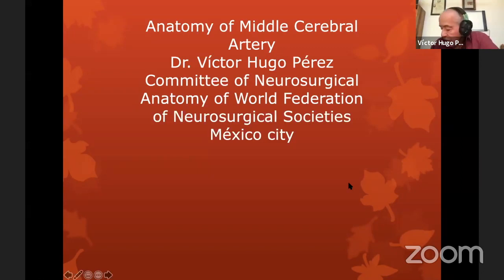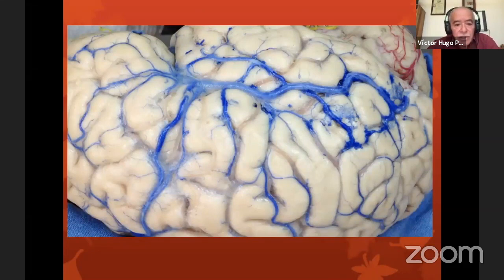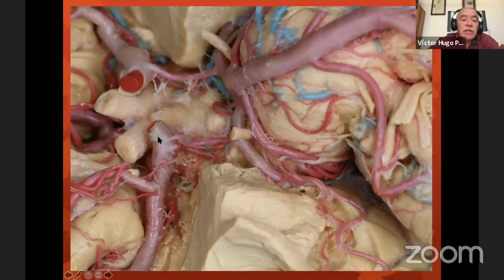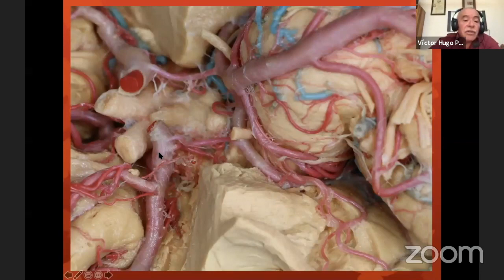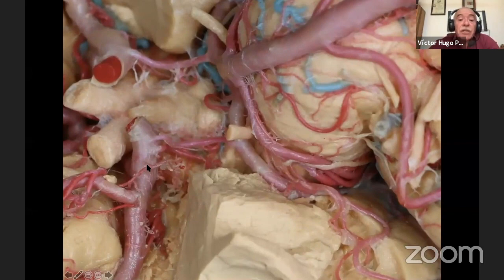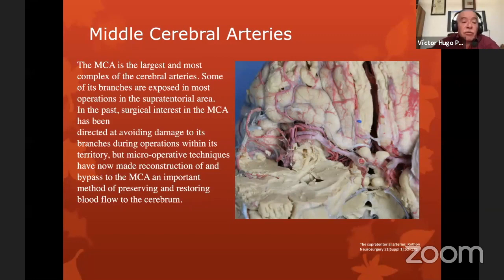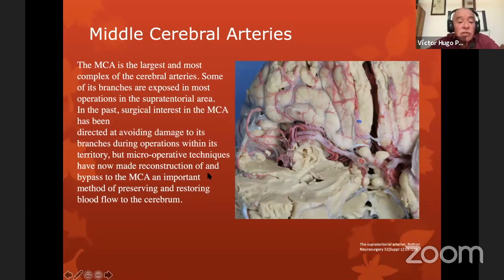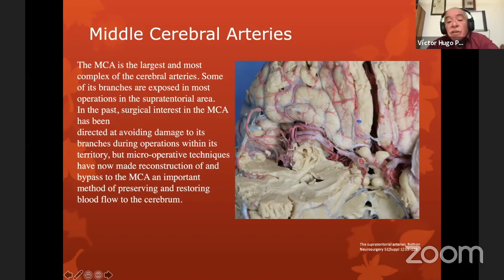Anatomy of the Middle Cerebral Artery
This video is about Anatomy of the Middle Cerebral Artery